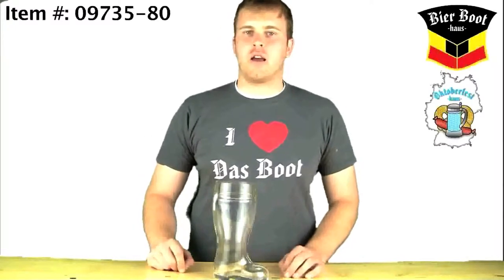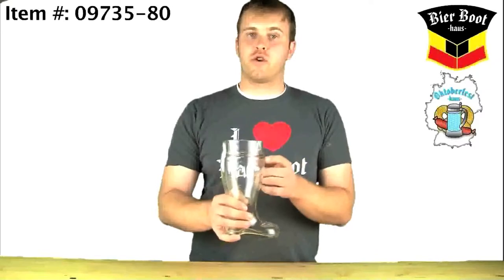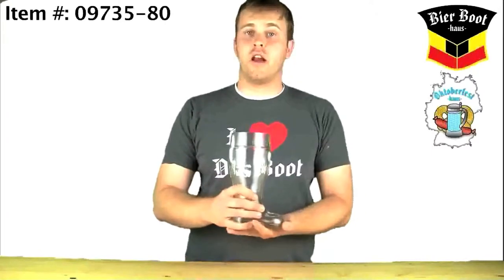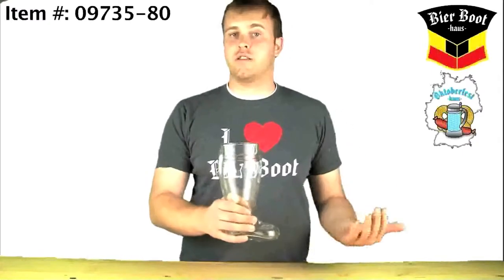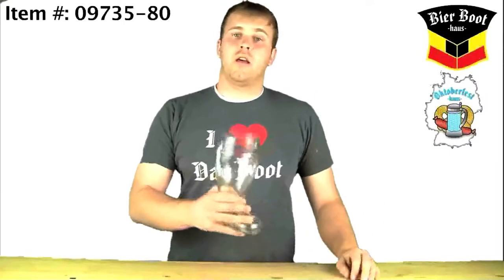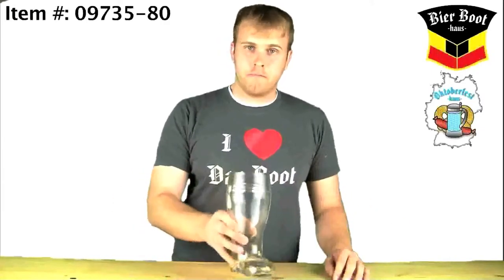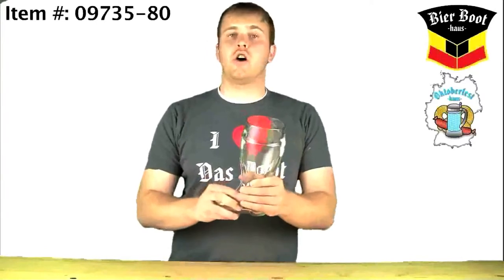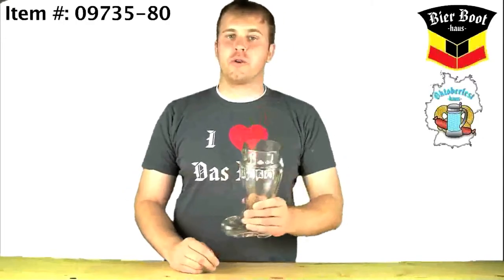Stolzle 1 Liter Glass Beer Boot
Item #: 09735-80

Product Details:
- 1.0 liter or 35 fluid ounces
- Machine Pressed
- 9 1/2 inches high
-Empty weight: Just over 3 Pounds each
-Imported from Europe